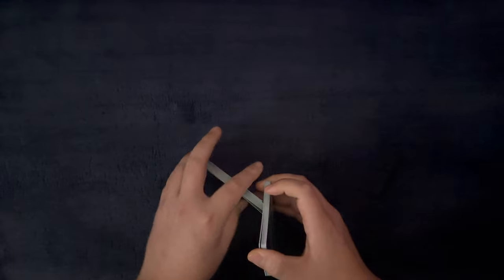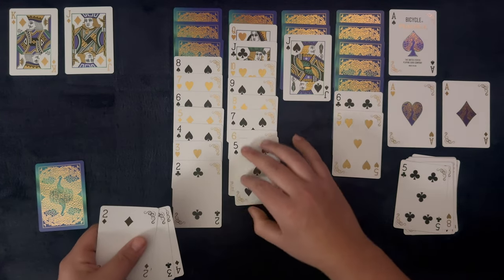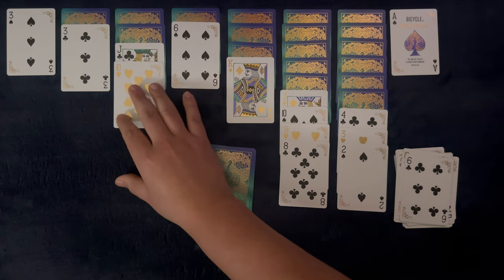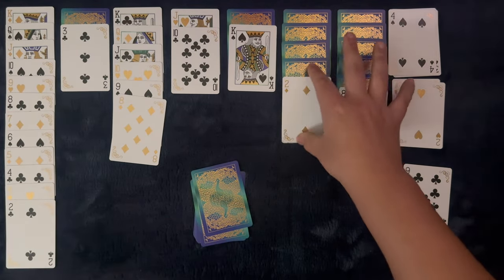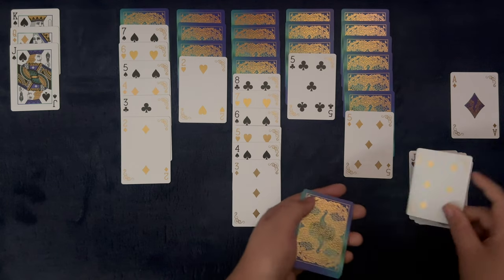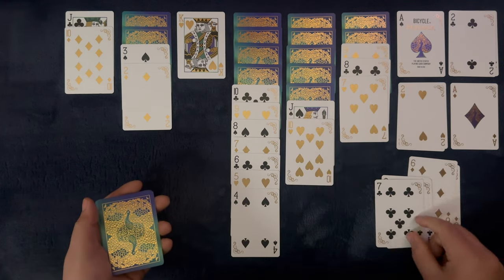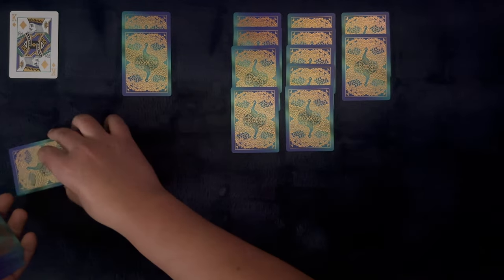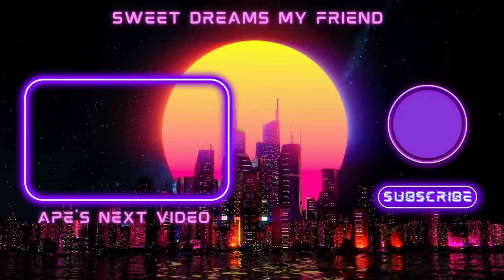The Peacock Deck ~ ASMR Solitaire #530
You asked for it so I went searching and found it :D Get yourself nice 'n' comfy and let's play some solitaire.